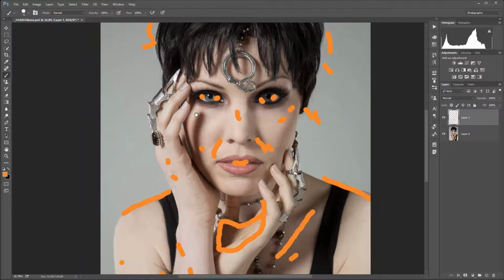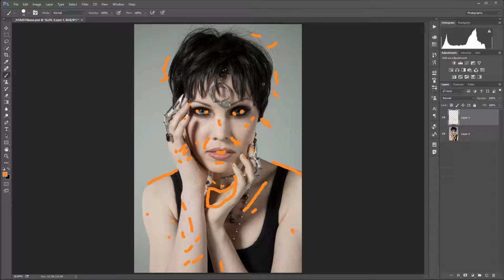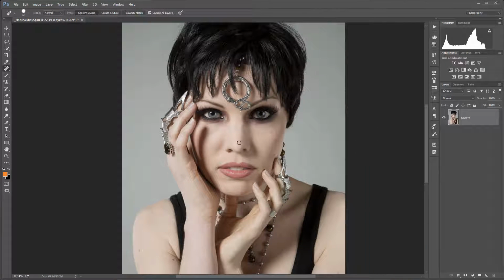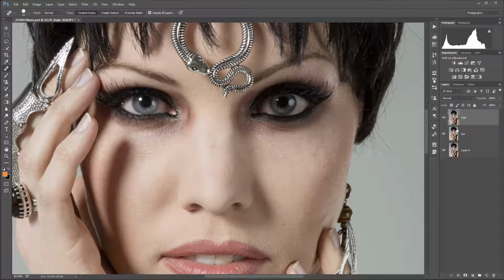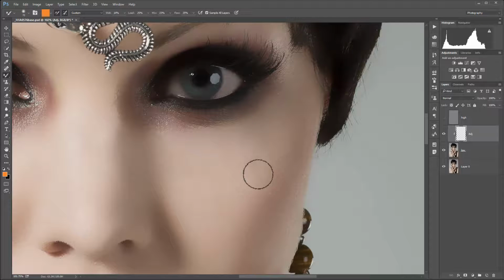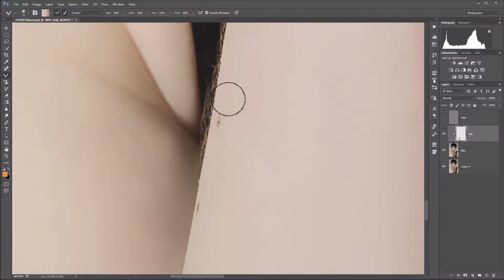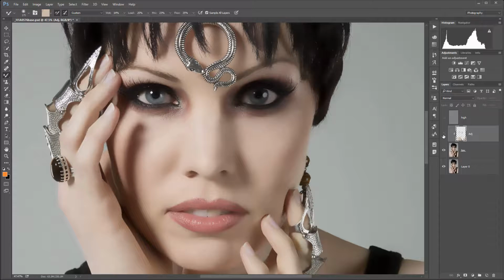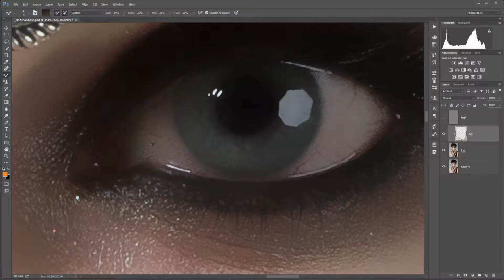retouching frequency separation lower part 1 , Photoshop tutorials